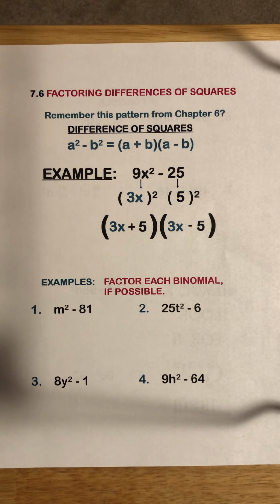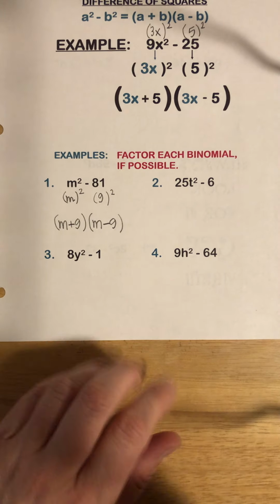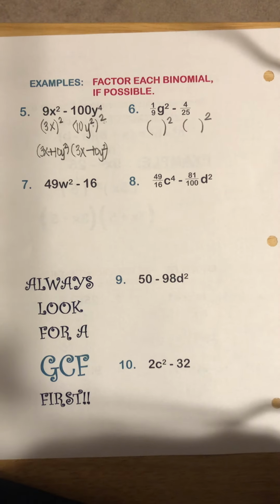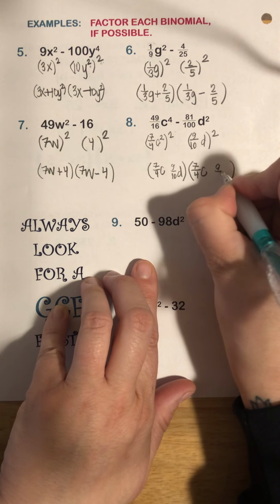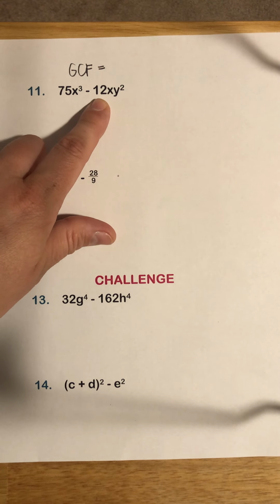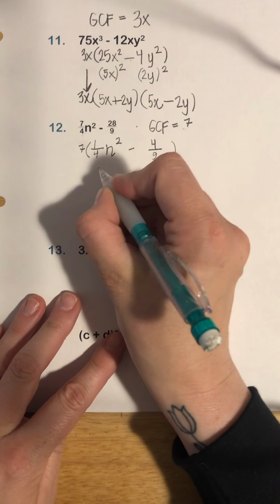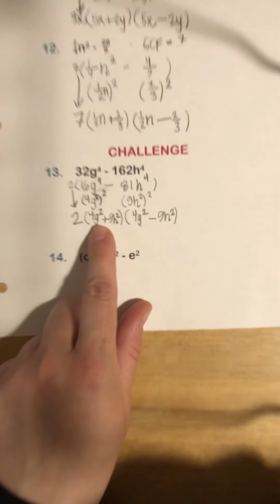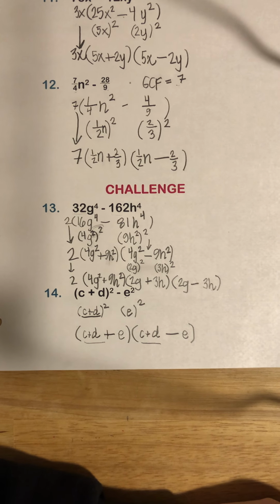Algebra 1 Honors Section 7.6